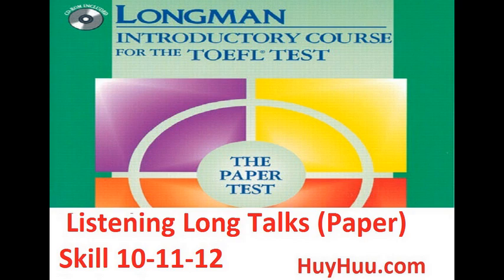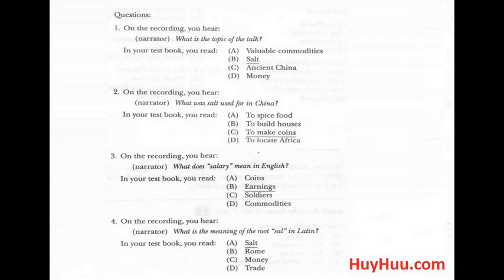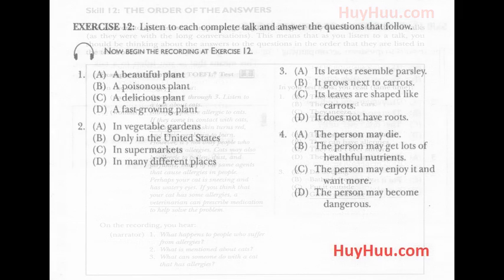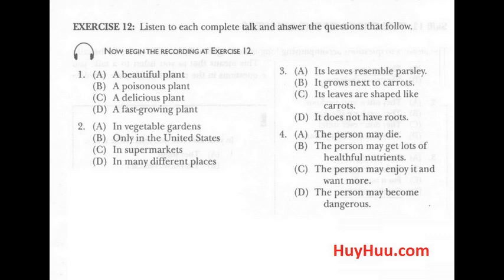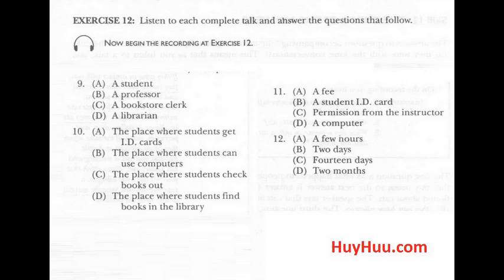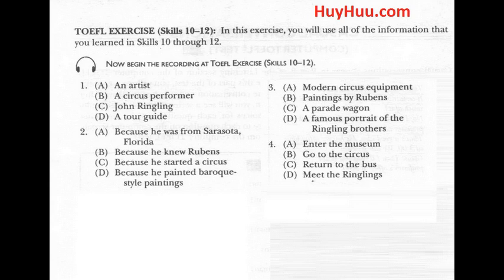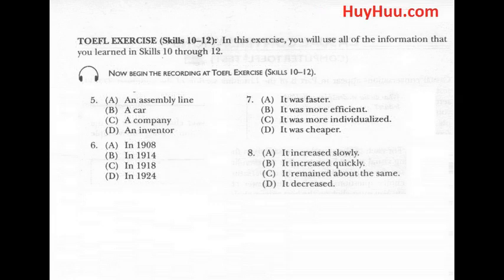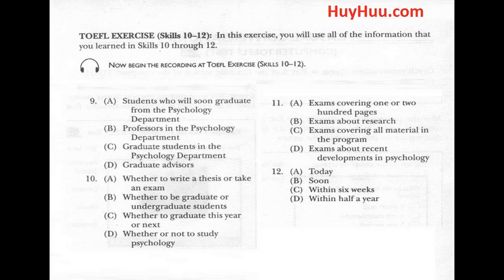04 Longman Intro Listening Long Talks Paper Skill 10 11 12